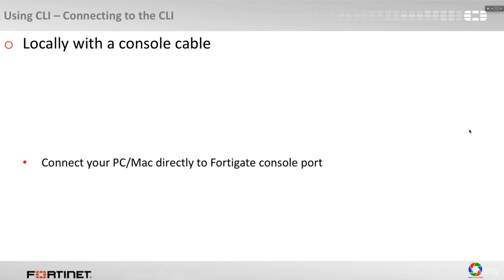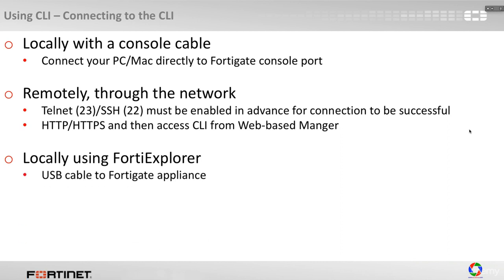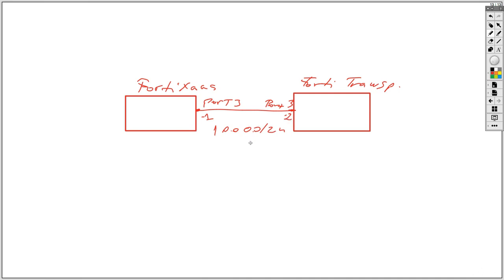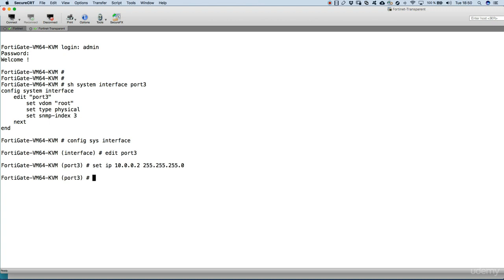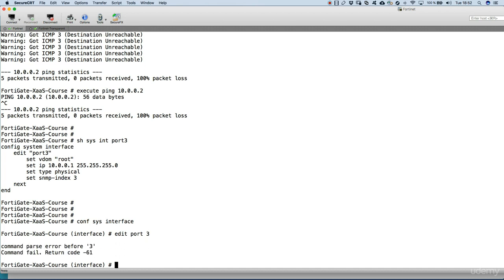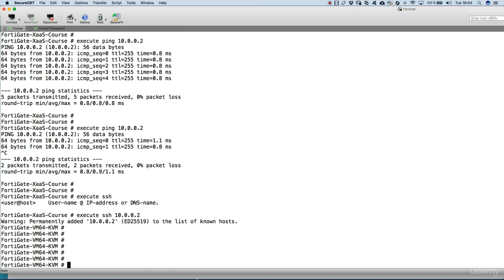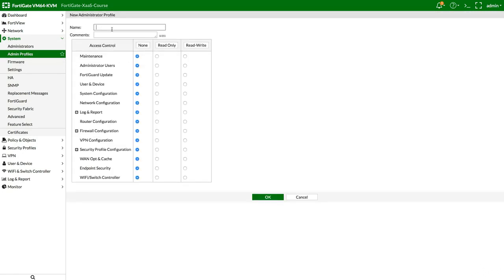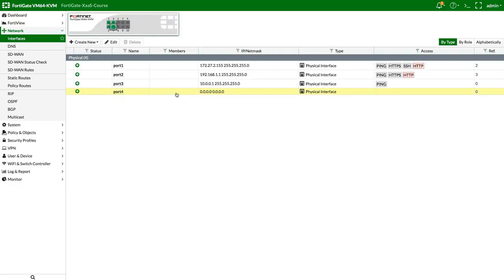5.3. Using the CLI.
5. Three options for Fortigate Firewalls Configuration and Management.
5.3. Using the CLI.